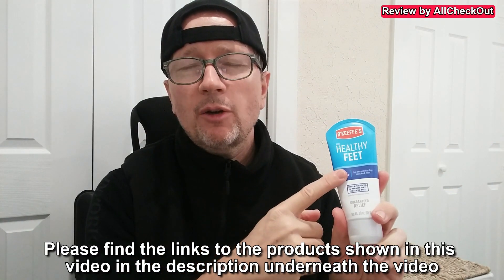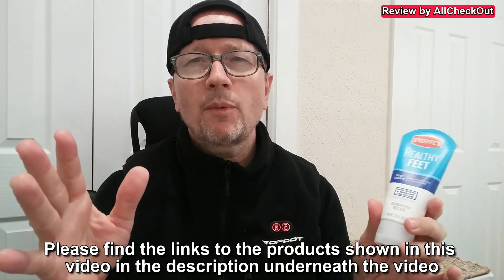O'Keeffe's Healthy Feet Foot Cream for Extremely Dry, Cracked Feet QUICK REVIEW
O'Keeffe's Healthy Feet Foot Cream for Extremely Dry, Cracked Feet, 3 Ounce Tube

QUICK REVIEW talking about the real experience of my wife with it